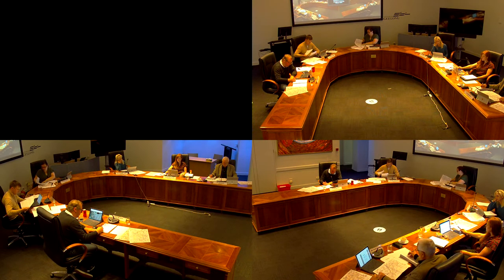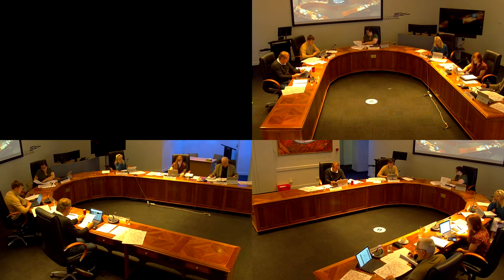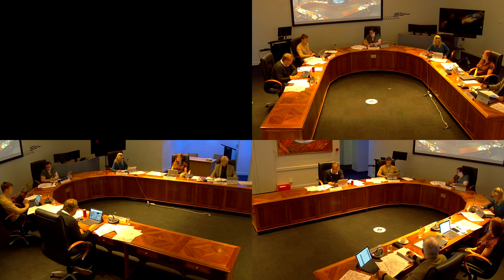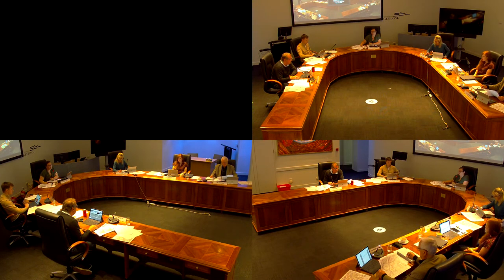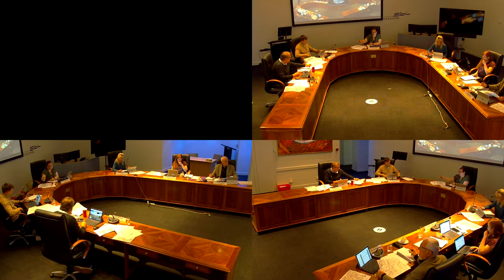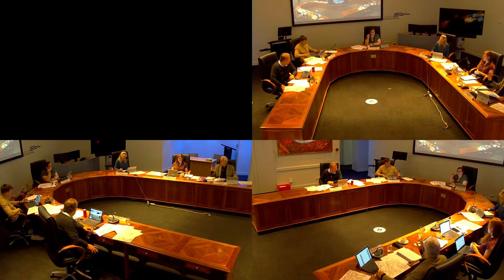Planning Committee - 27 October 2022